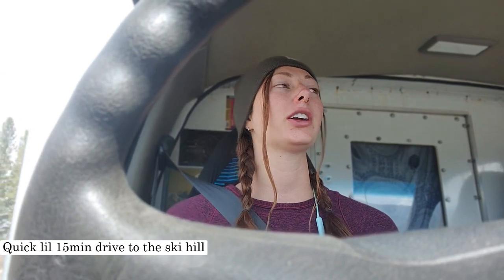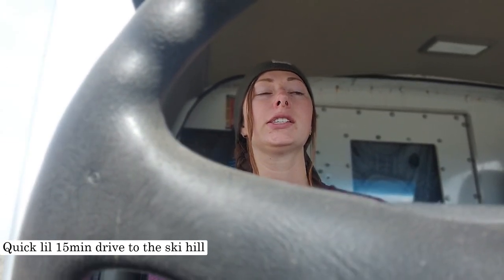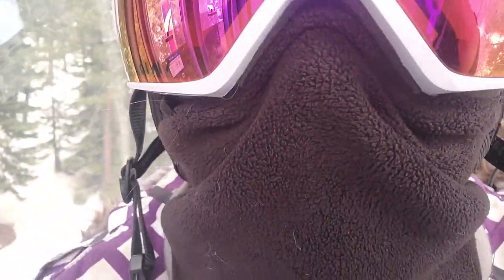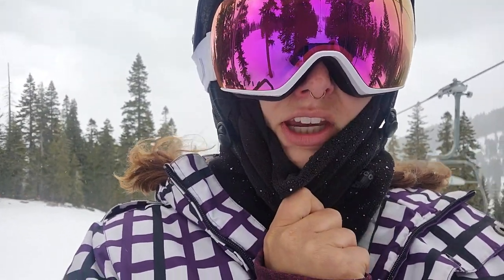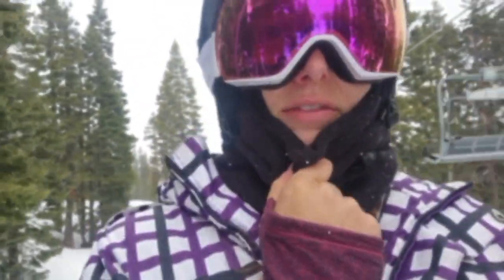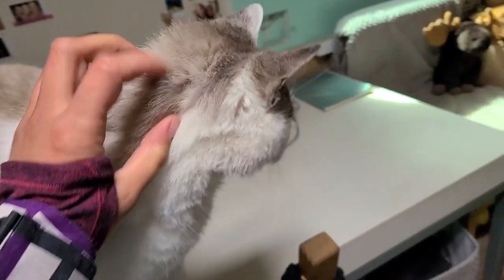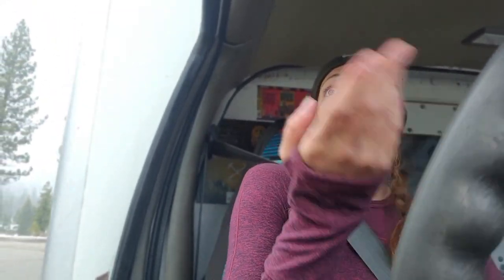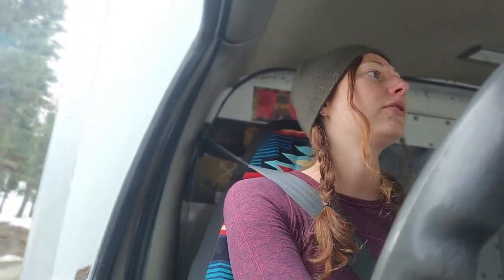FEMALE TRAVELER WINTER VANLIFE in the Mountains! Lessons Learned from COLD Climate -Learning to SKI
Vanlife in the winter?!? Hitting the road in the middle of winter and heading towards cold climate was intimidating at first. Definitely taught me a few lessons, but after a bit of troubleshooting, I now enjoy spending time in the mountains! Especially since learning to Ski this year!